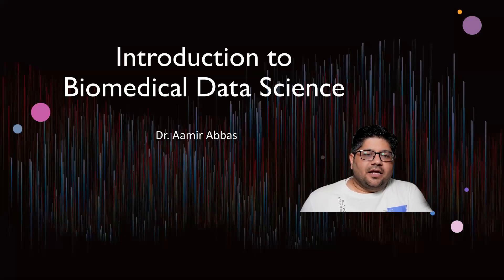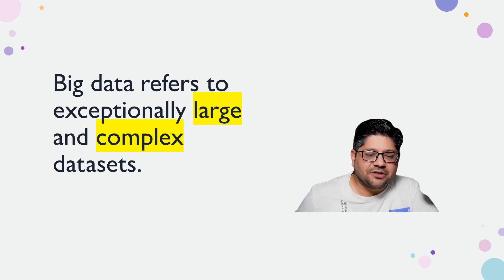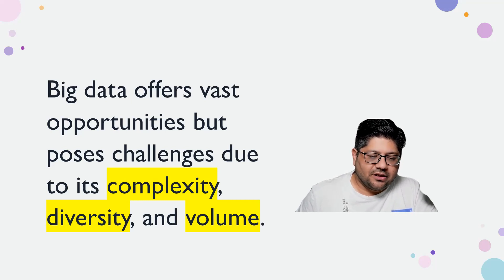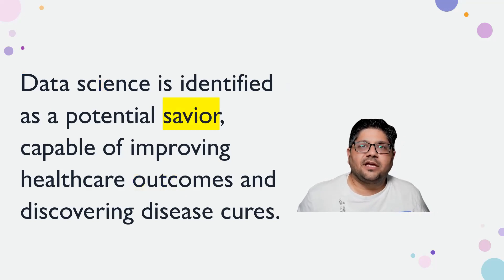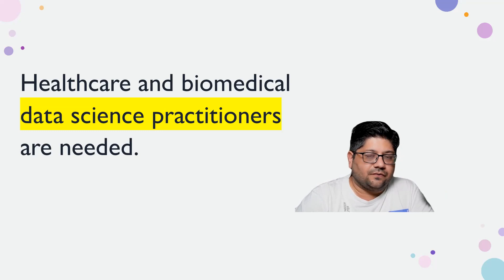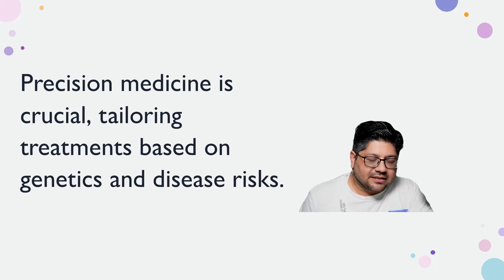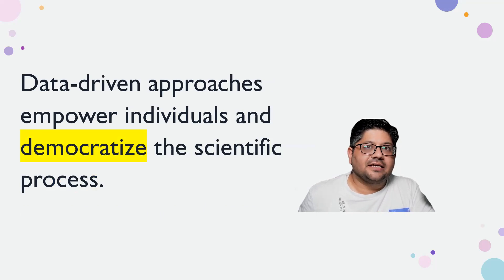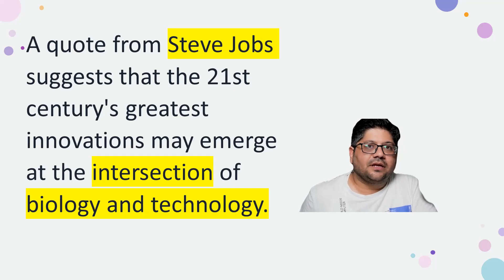Biomedical Data Science | Introduction | Dr. Aamir Abbas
"Explore the Future of Healthcare with Biomedical Data Science! 🏥🔬 In this insightful YouTube video, delve into the transformative power of big data and data science in the realm of healthcare. Discover how extensive datasets are shaping the future of medicine, enabling personalized treatments, and accelerating drug discoveries. 🌍🔍 Join us as we discuss precision medicine, automated diagnostics, and the revolutionary potential of data-driven healthcare solutions. Embrace the intersection of biology and technology with expert insights! BiomedicalDataScience HealthcareInnovation BigDataInHealthcare PrecisionMedicine DataScienceRevolution HealthTech InnovativeHealthcare FutureOfMedicine DigitalHealth MedicalInnovation HealthcareDataAnalysis"